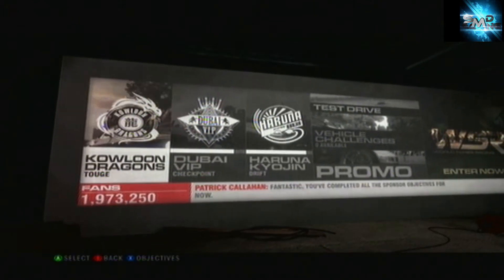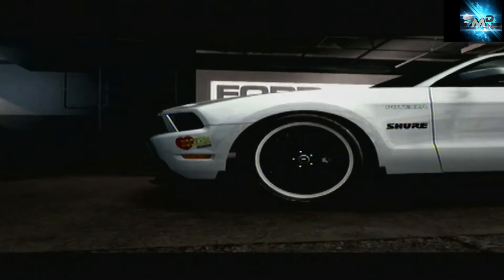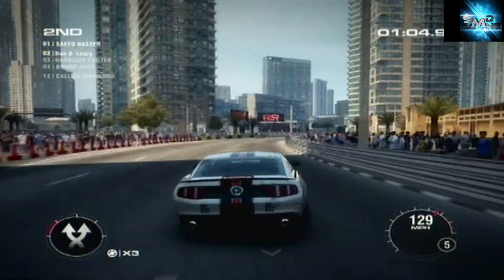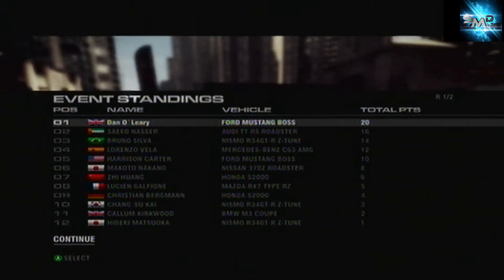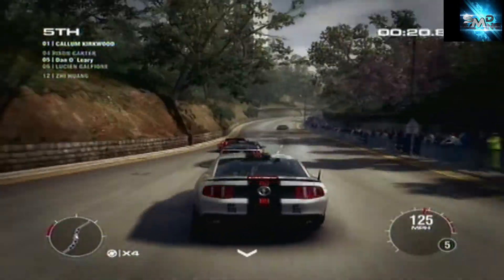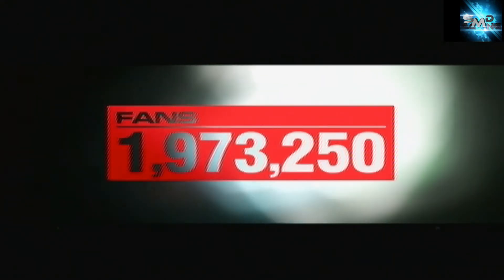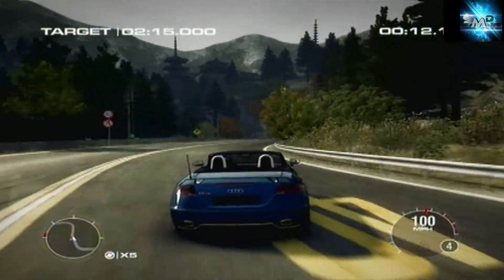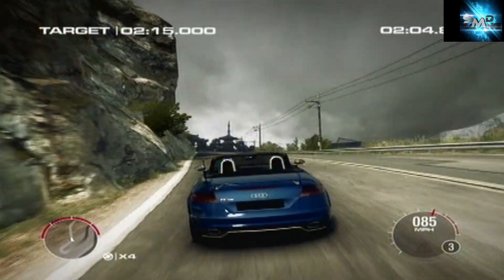Grid 2 walkthrough #24 w/ iQ x DriftZ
I hope you've enjoyed this video. If you can spent a second to like and subscribe the video because it would help the channel out a lot and so you can see some of my awesome content that I bring out.